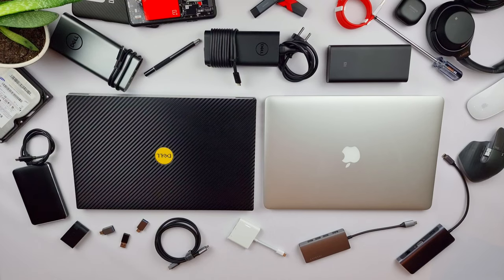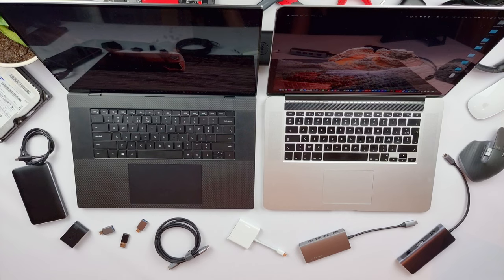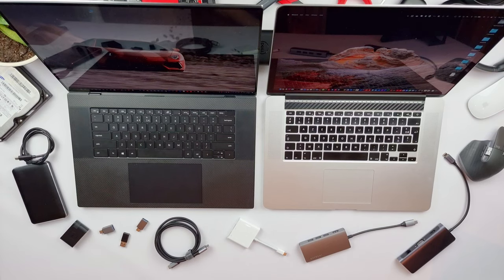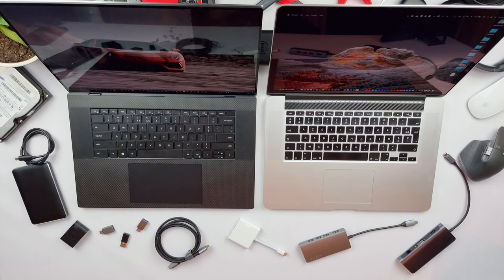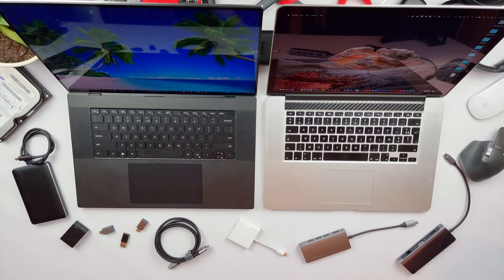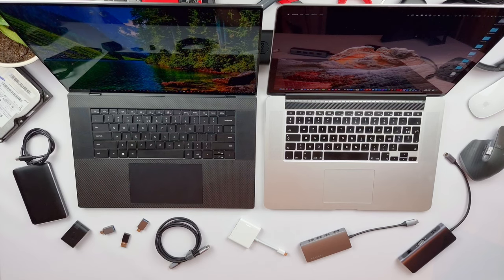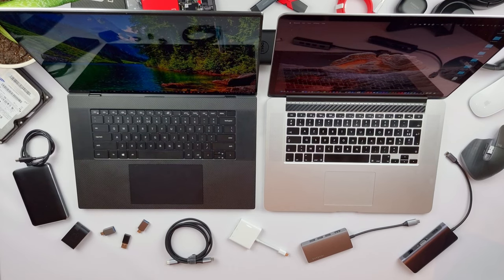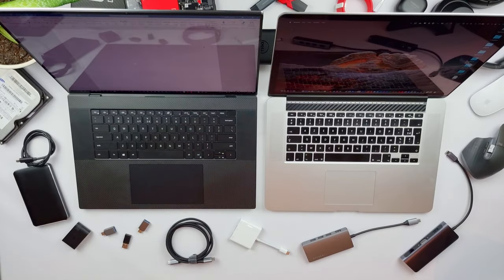Dell XPS 17 9 Months Later - The Good, The Bad and The Ugly!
This is a review of my Dell XPS 17 9700.

I bought it 9 months ago and I am going to share my thoughts and everything I have noticed over the past 9 months with you.
In some aspects I am going to compare it to a 7 year old MacBook Pro.
And to spoil it, there are a lot of things wrong but I still love this laptop!

Dell XPS 17 9700:
I7 10875H
RTX 2060 6GB Max-q
32 GB DDR4 2933
1TB + 2TB Nvme
4K touch Display

2014 MacBook Pro:
4th gen I7 quad core 2,2
Integrated GPU Intel Iris Pro
16 GB DDR3
1TB ssd
Retina

Chapters:
0:00 Trailer
0:28 Intro
1:41 Boot test
2:45 Specs
3:55 Buying process
4:25 First impression
4:47 Dell's Windows problems
6:09 Broken
7:35 Clean start - New Windows
8:22 XPS Issues
13:03 Performance
14:11 All The positives - How I use it
26:35 Extras
28:45 Outro